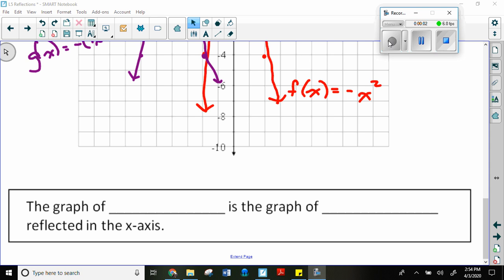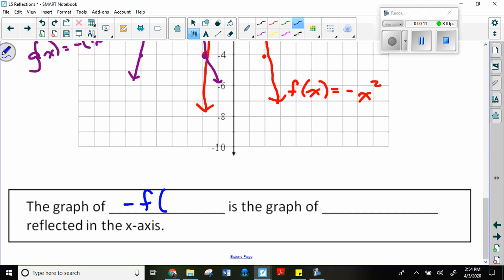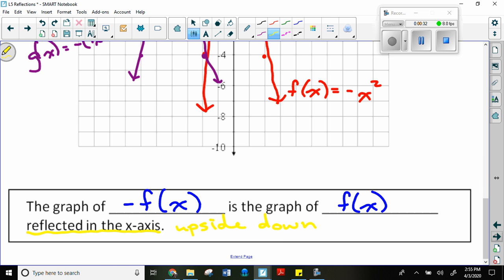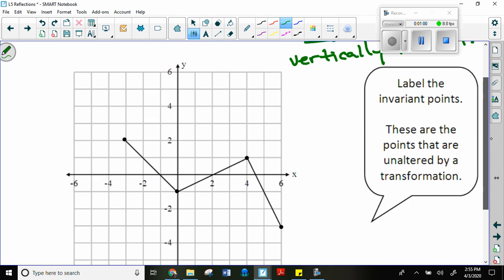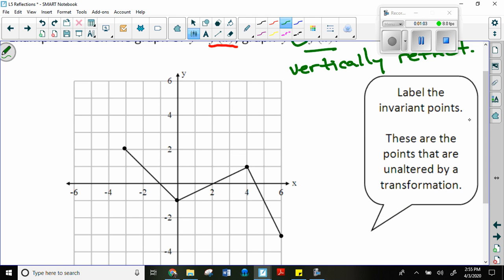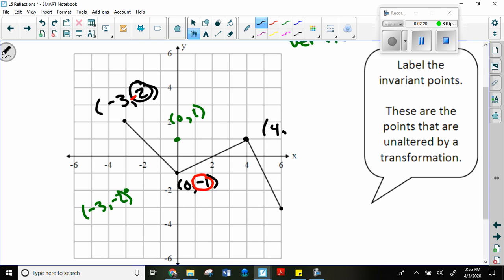Reflections - Part 2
Example 2 from our note.